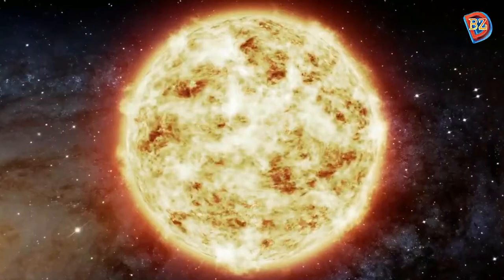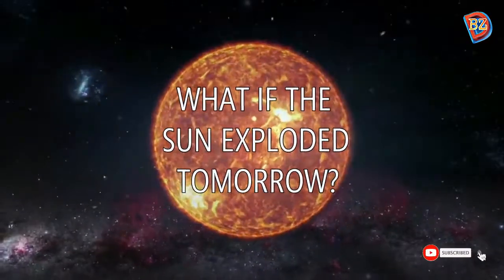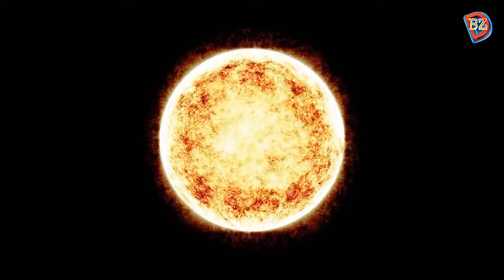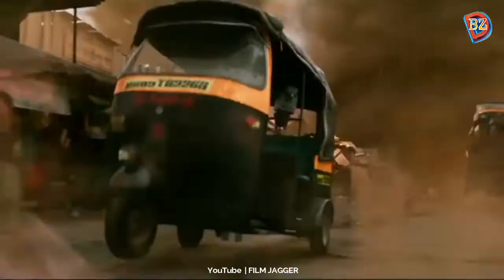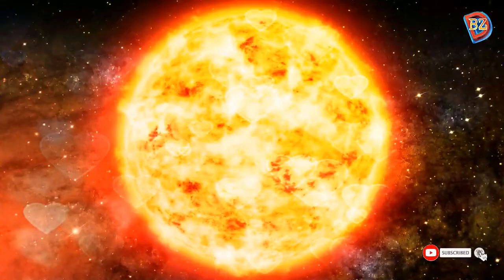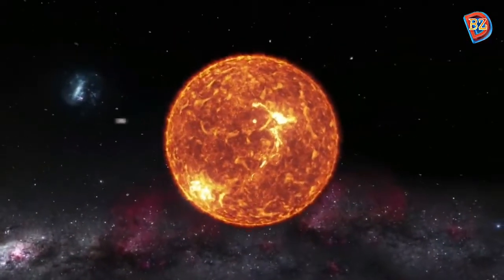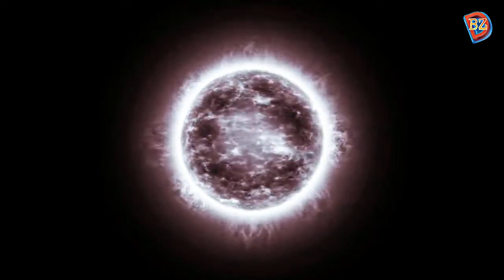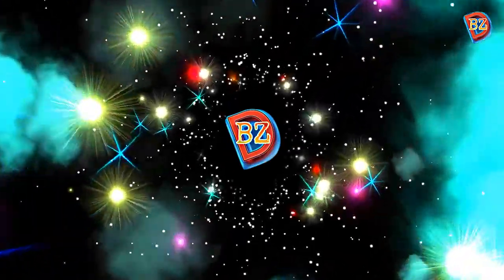WHAT IF THE SUN EXPLODED TOMORROW? | D BRIGHT ZONE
We now know that the sun is about 4.5 billion years old and 150 million kilometers away from the earth. The light from the sun is what keeps our planet warm and worth living. The sun is a star, and when a star explodes it is called a supernova. It is powered by nuclear fusion, and it turns hydrogen into helium in a process that converts mass into energy. That is in the form of light reaching in 8 minutes and 20 seconds to earth.
But what would happen if the sun exploded tomorrow?
What would happen to the solar system?
What would reach the first Energy, heat, or impact of the explosion?
How many planets would get the impact?

You are watching D BRIGHT ZONE and here is what would happen if the sun exploded tomorrow?

MORE  EPISODES FROM D BRIGHT ZONE.

D BRIGHT ZONE